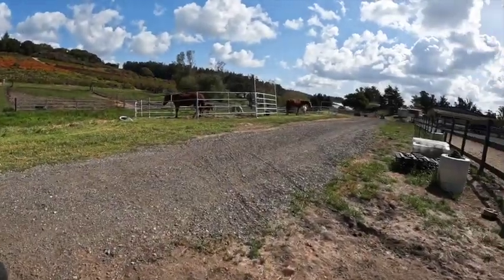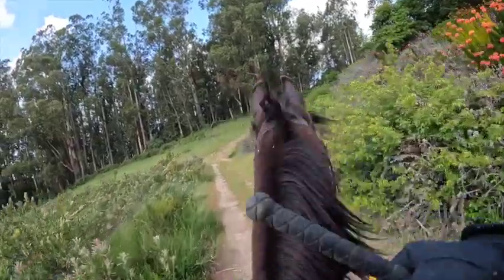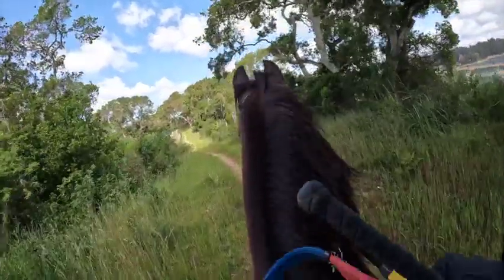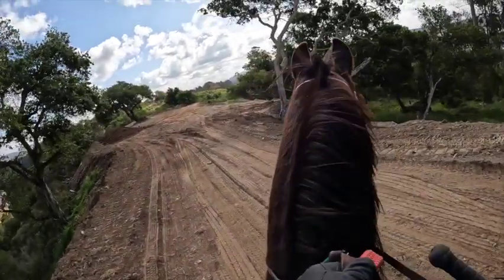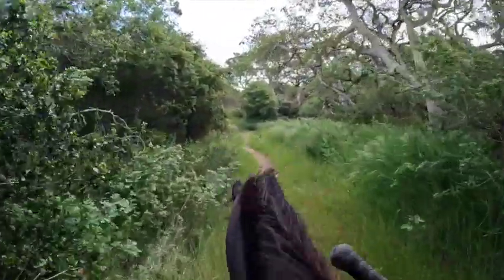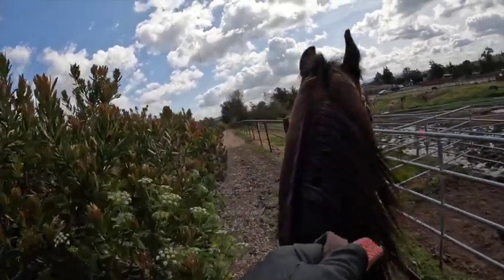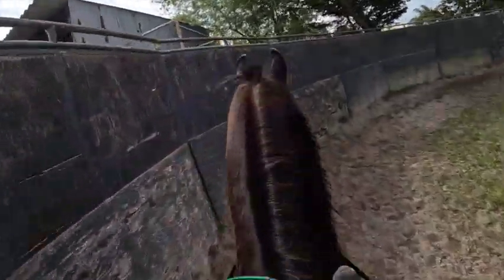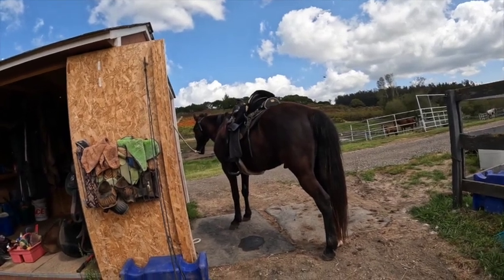Tennessee Walking Horse - Whiskey- Trail, Flat Walk, Running Walk, Canter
Working on cantering on the trail and holding his lead.